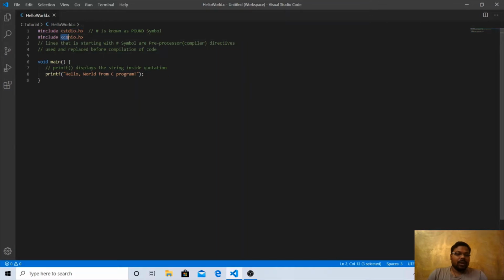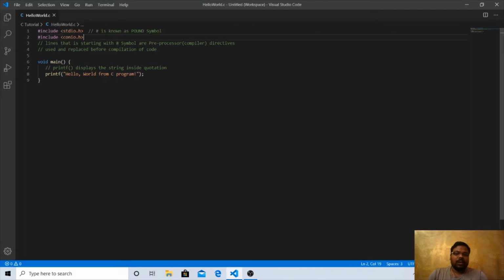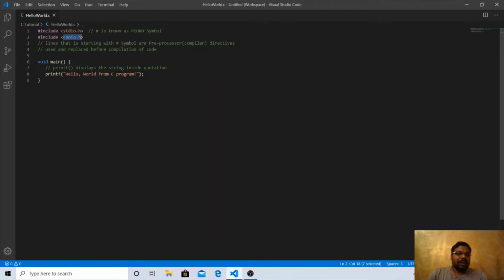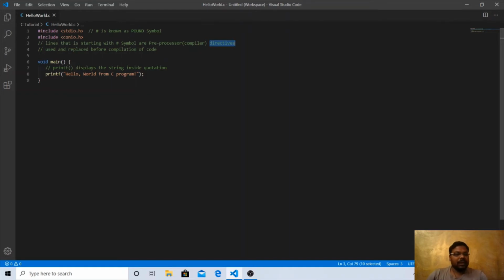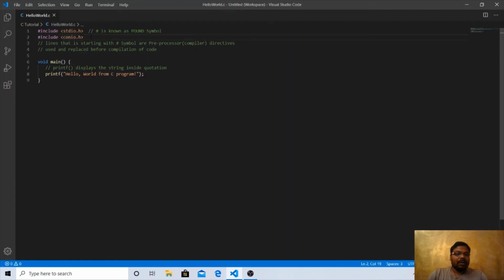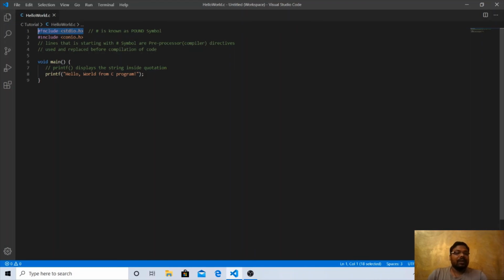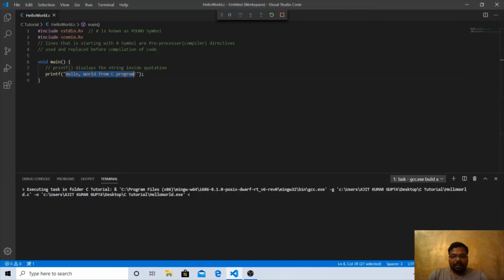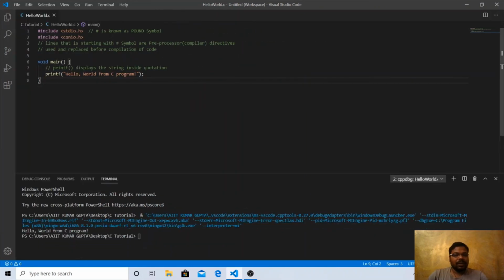Lecture 5.22 Pre-Processor command include in C programming | Coding in C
Please watch the video minimum at 480 pixels for better clarity.

This session will help you to understand Preprocessor directives in C program and uses of # symbol. why we use include in our C program.